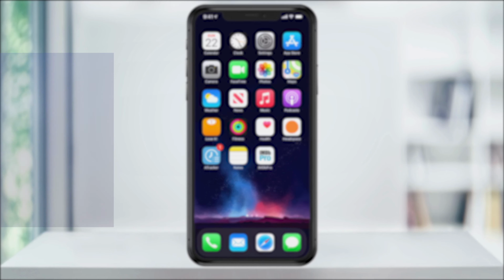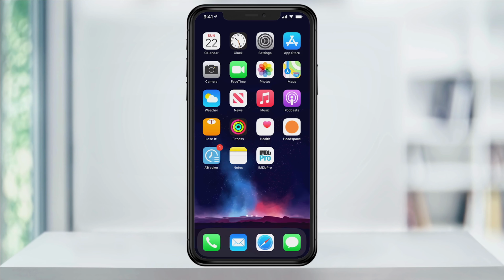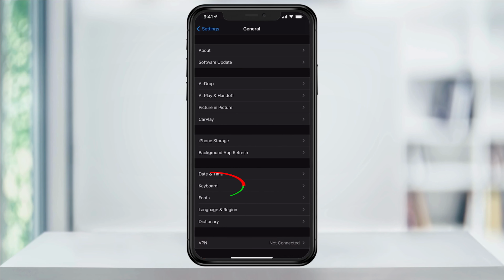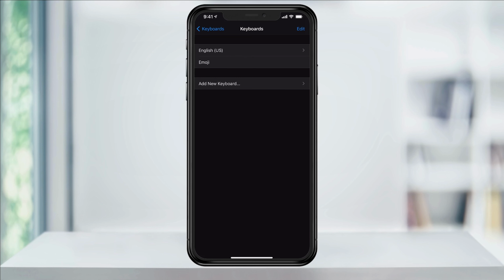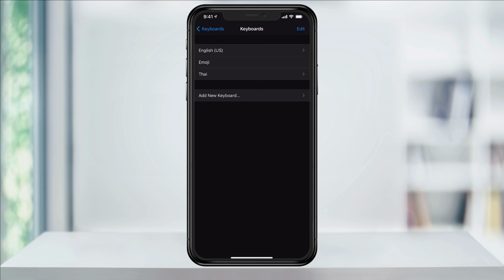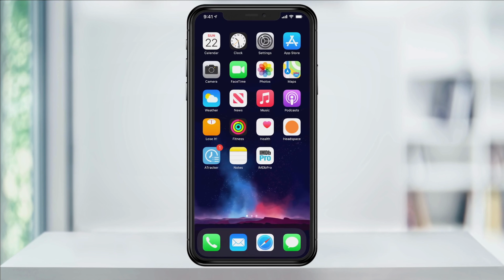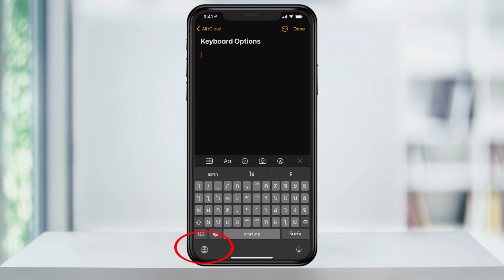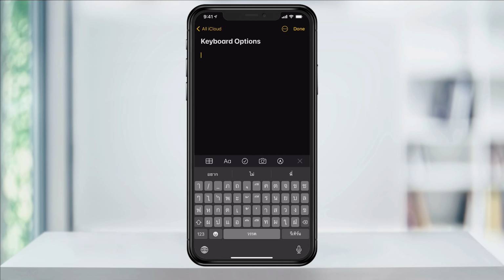How To Add A New Keyboard On iPhone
In this quick tech how to video, I’m going to show you how to add and switch between new language keyboards on your iPhone.

There are a lot of different languages available built into the iPhone’s keyboard options, but only two if purchased in the US are defaulted on, English and Emoji’s. If you want to add a new keyboard, this is how you do it.

First open Settings.

Next, scroll down and tap General.

Inside of here, choose Keyboard. This is where you’ll find all your keyboard options. At the top, tap Keyboards.

Here you’ll see the keyboards that are currently enabled on your iPhone. To add a new one, tap Add New Keyboard.

Scroll through the list here and choose the keyboard and any options associated with that keyboard that you want to add. If there are no options like the Thai keyboard here, it will automatically add it. If you choose a keyboard that has multiple layouts, choose the one you want to use, and then you’ll need to tap Done on the top right.

Now that we have the new keyboard added, I’ll show you how to access it.

Close Settings and go wherever you want to type. I’ll open Notes to make it easy.

Once the keyboard is up and active, tap the globe icon on the bottom left of the keyboard. This will cycle through the keyboards you have turned on. You can also press and hold on the globe, and a pop-up menu will appear, where you can choose your keyboard there.

And that’s how you add and switch between different language keyboard layouts on your iPhone.